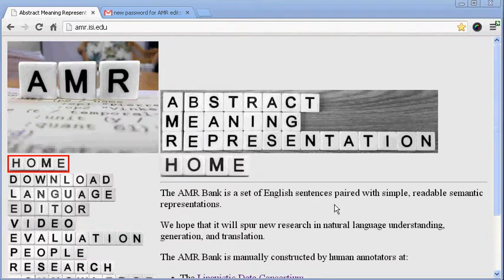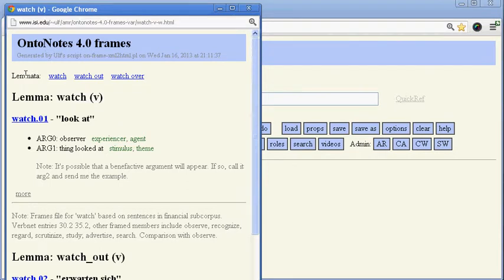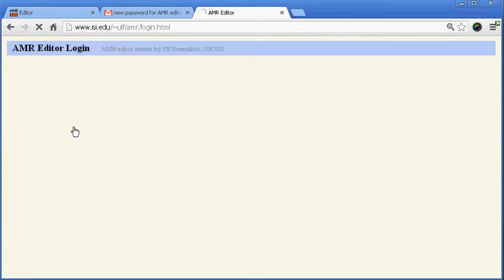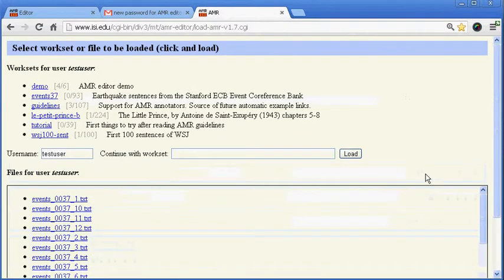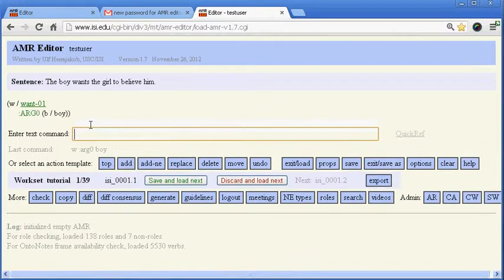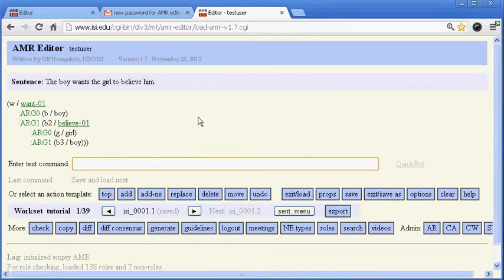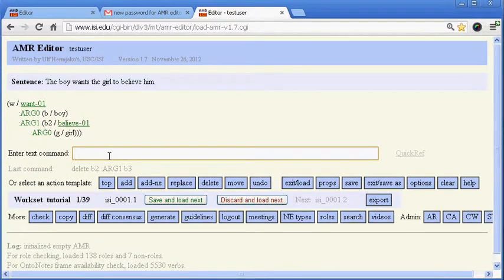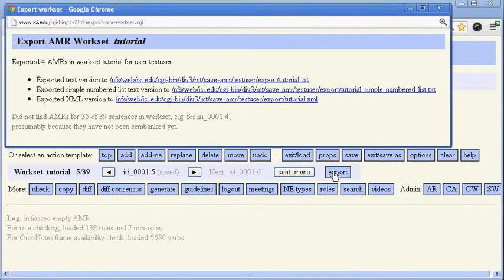AMR Editor: my first sentence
The demo shows how to use the AMR Editor for the very first time, either as a guest, or as a new registered user.